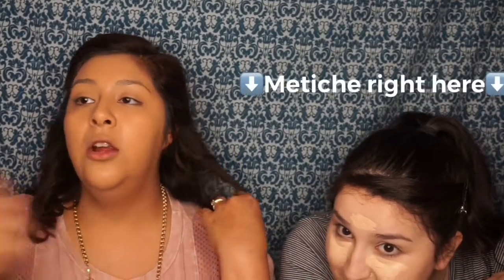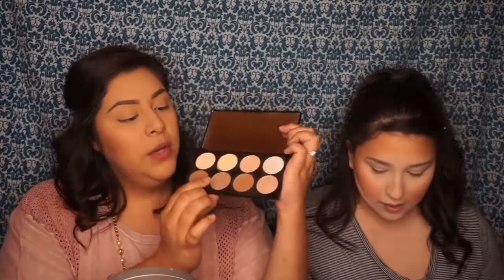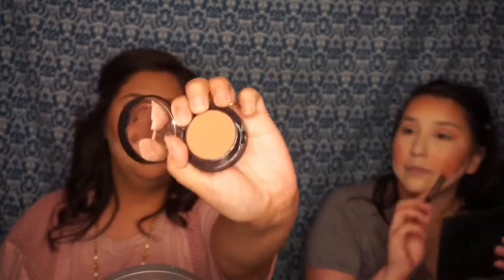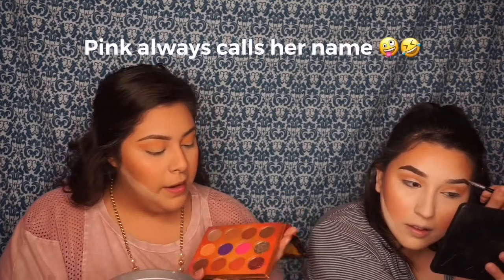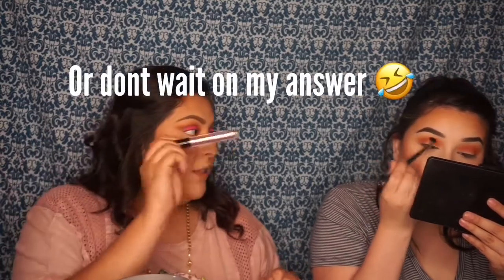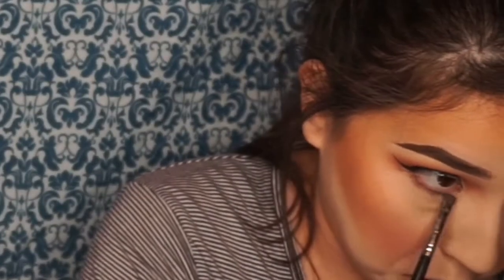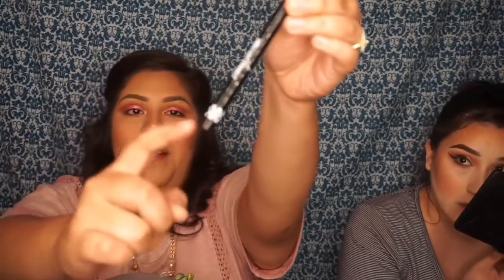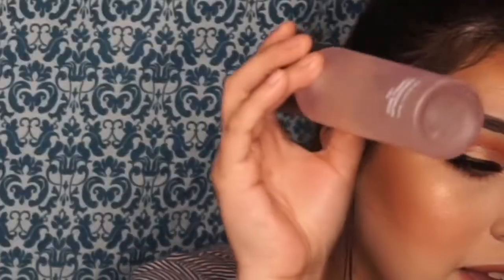0 To 100!!! New Updated Routine Makeup ❤️👄💋💄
Hey Guys!! New video today, FINALLY. Sorry we have not been uploading as much but i hope you all enjoy this new video. We will talk about our updated makeup routine and also chit chat about what we have been doing.

Facebook: Mari && Yesi’s Makeup Page